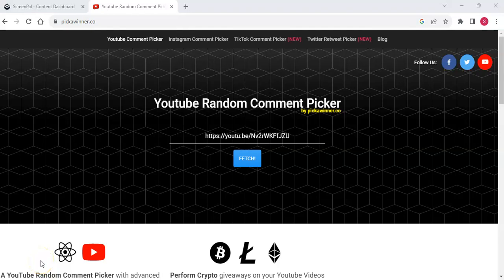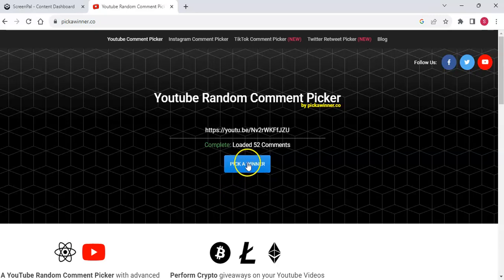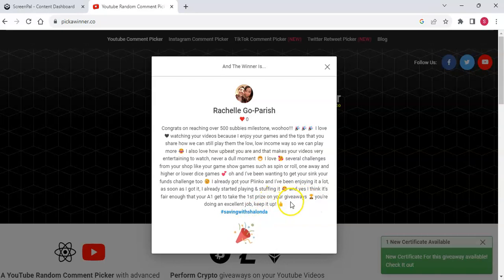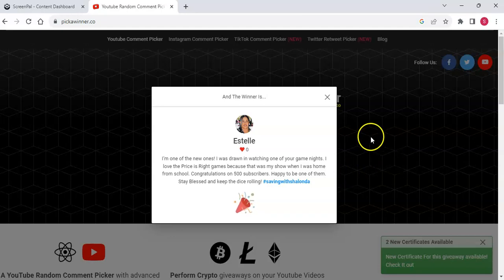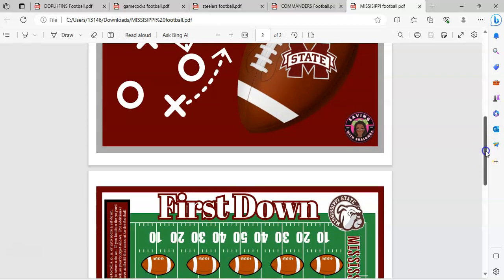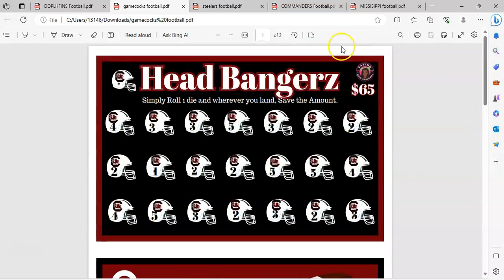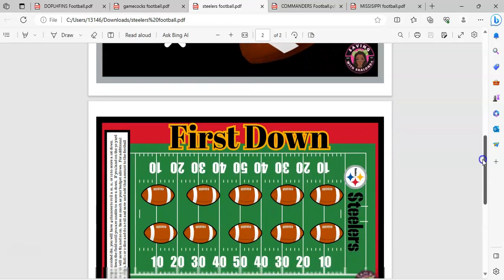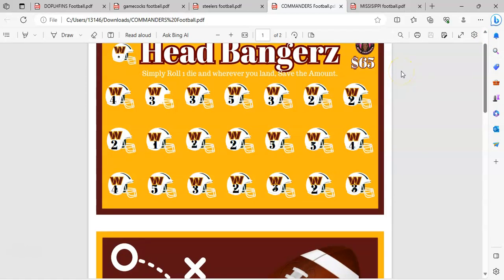500 Subscriber Giveaway/Congrats to all the Winners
Hey guys,

In today's video, I'll be announcing our 3 Winners for our 500 subscriber giveaway. I'll also show you some of the new football bundles that
have been requested and are now on Etsy.

1)Brenda Stuedabaker
2)Rachelle Go-Parish
3)Estelle

**Please reach out via email or over on Instragram to claim your prize.